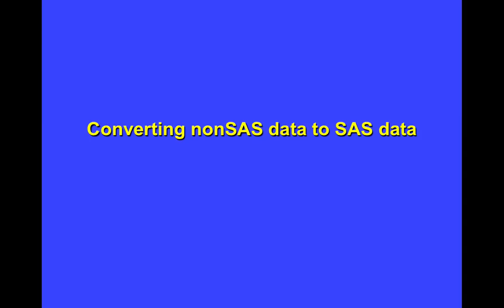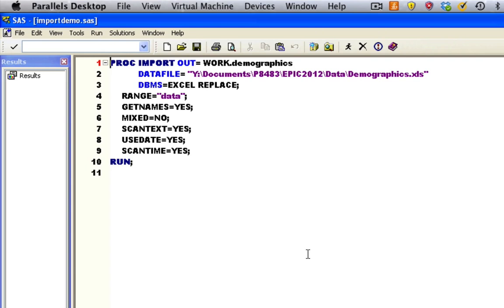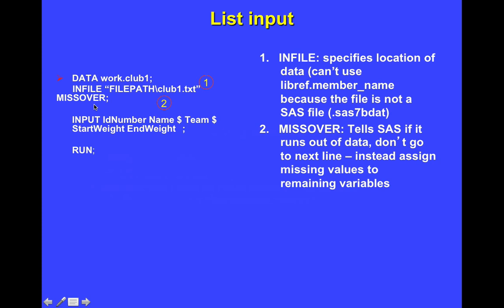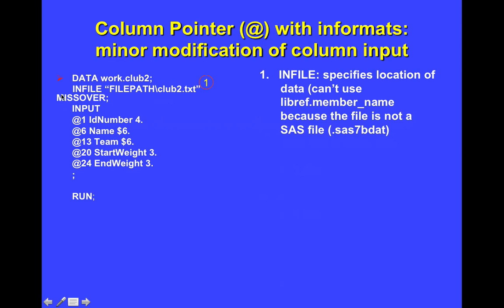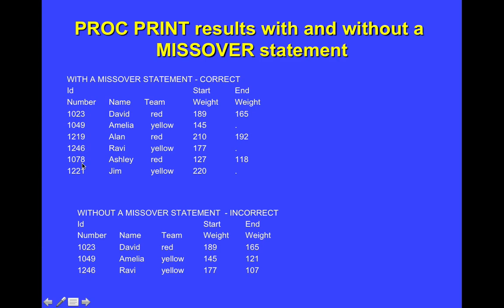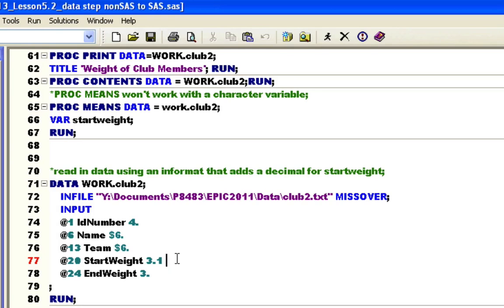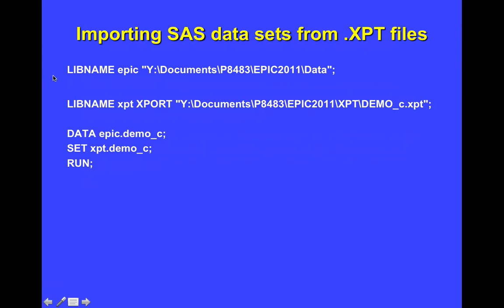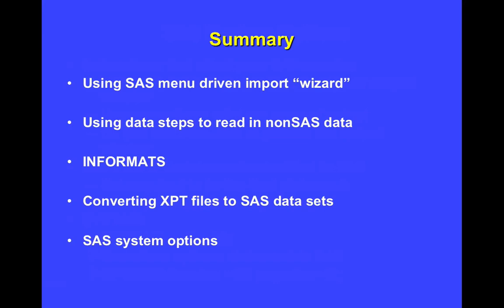Lesson 5.2 Converting nonsas data sets to sas data sets